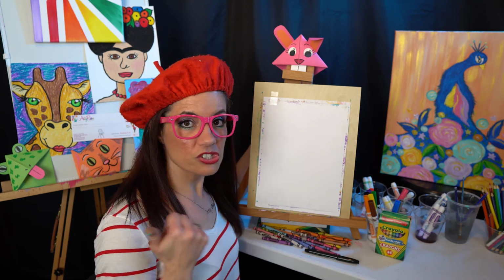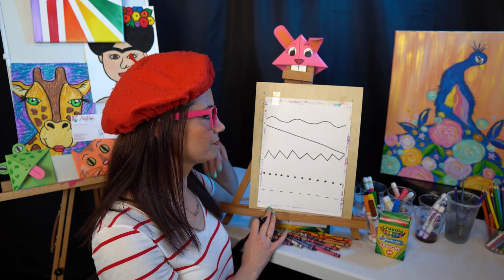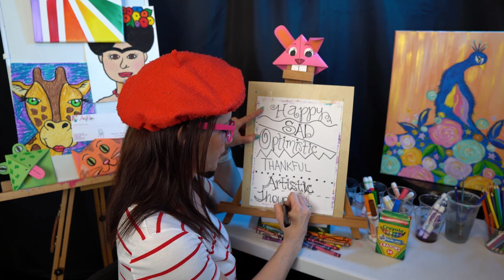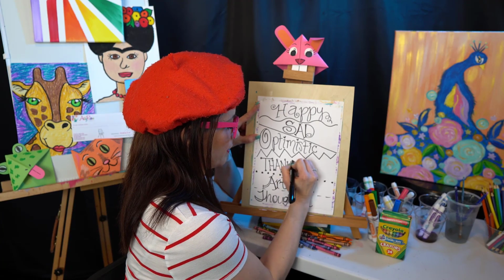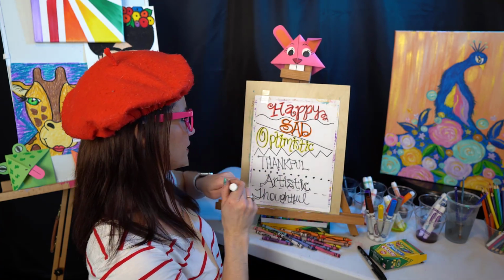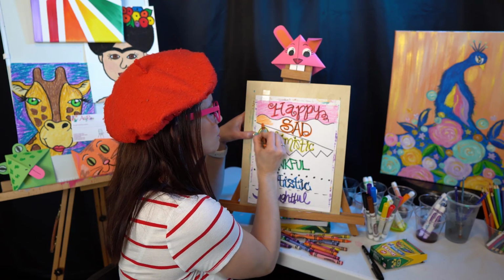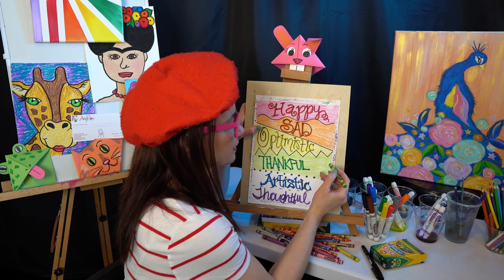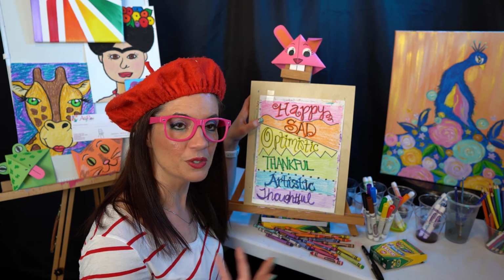Expressing Emotions through Art with Artsy Rose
Working 🧡 out 💛 Emotions 💚through
💙Art 💜with🧡Artsy Rose

𝗛𝗲𝗿𝗲 𝗶𝘀 𝘄𝗵𝗮𝘁 𝘆𝗼𝘂 𝗻𝗲𝗲𝗱:

1) Paper
2) Pencil AND Sharpie (optional)
3) Markers
4) Crayon
5) Your Emotions
Art is a beautiful way to express your emotions and getting your feelings on paper.